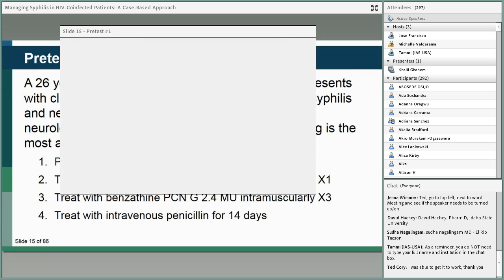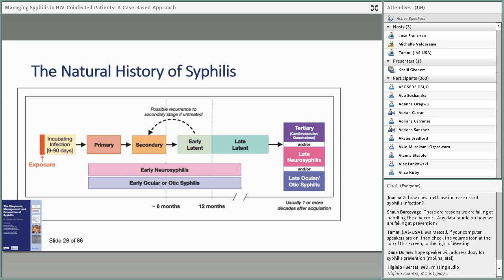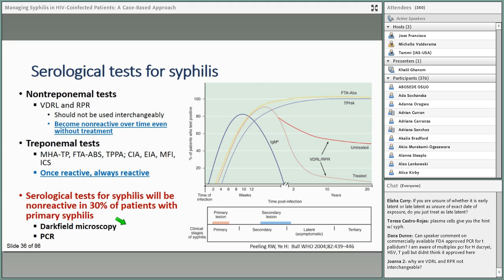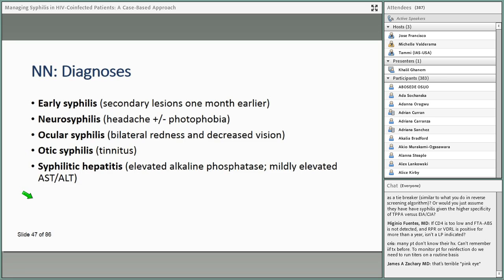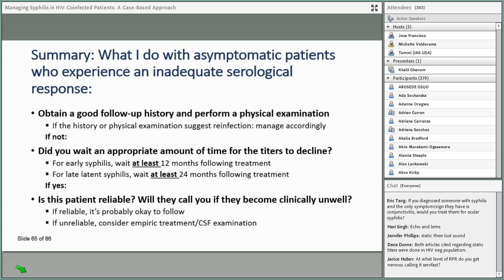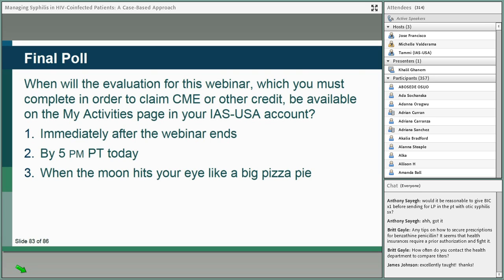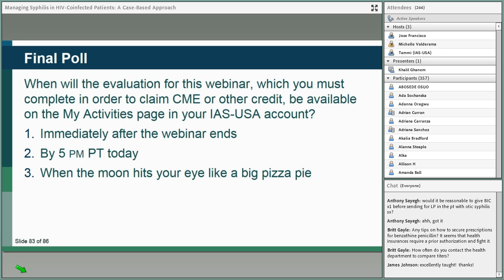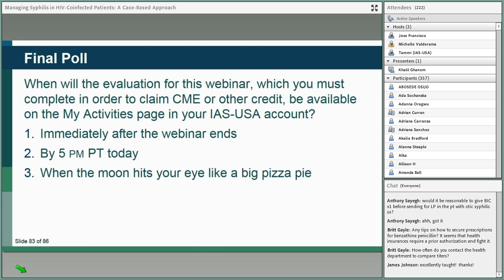Managing Syphilis in HIV-Coinfected Patients: A Case-Based Approach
Presenter: Khalil G. Ghanem, MD, PhD